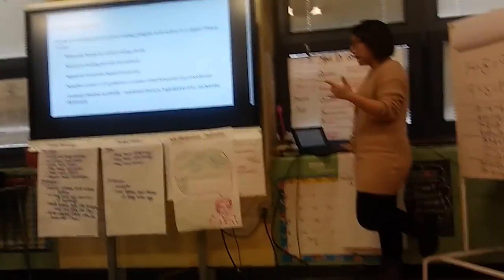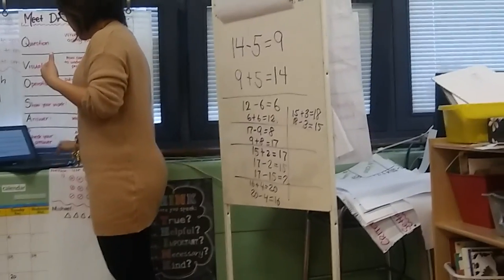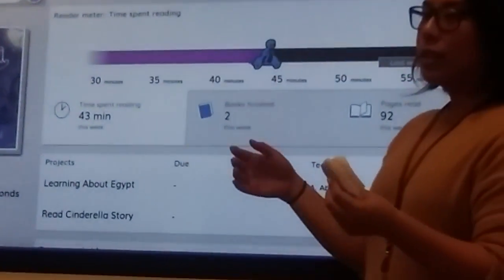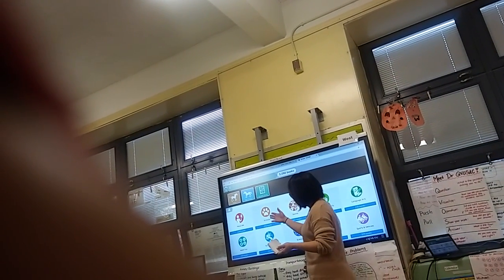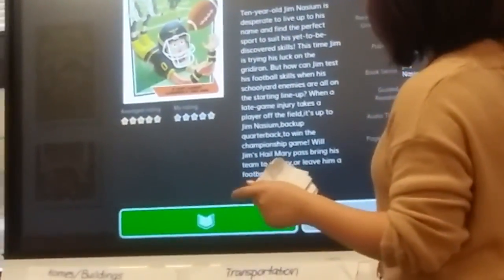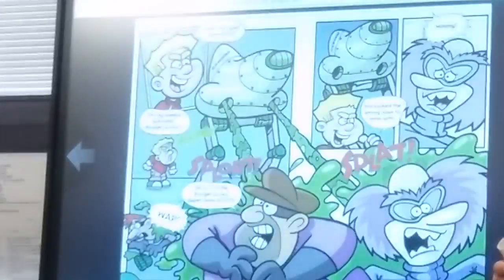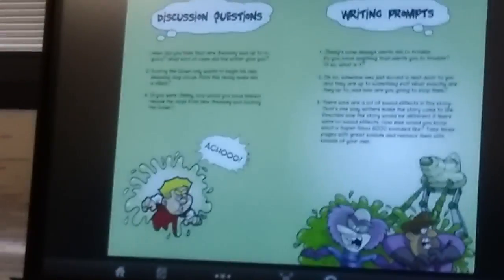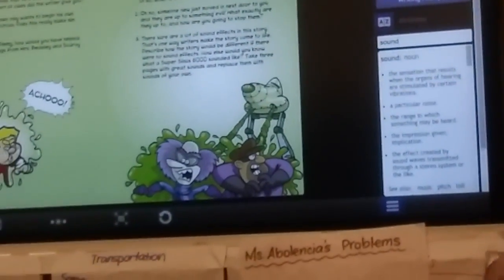Going to my school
I'm cool